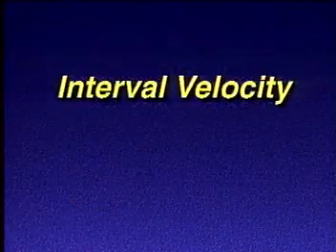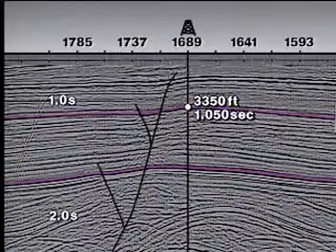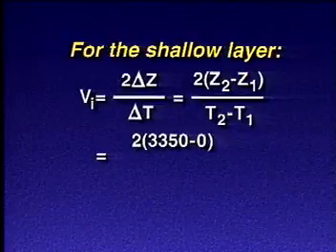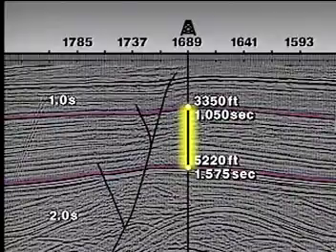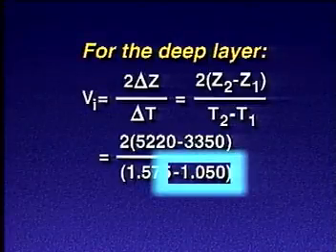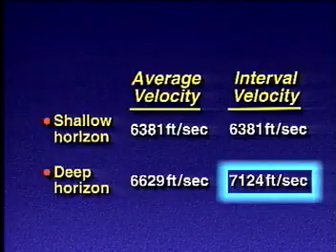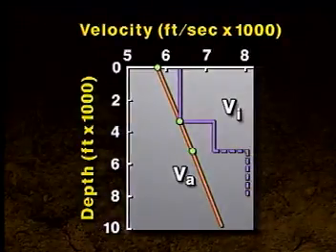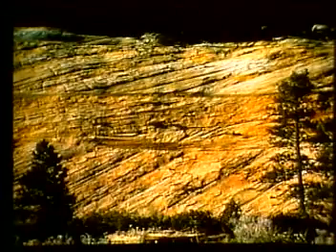How to calculate the interval seismic velocity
In this video you will learn how to calculate the interval seismic velocity